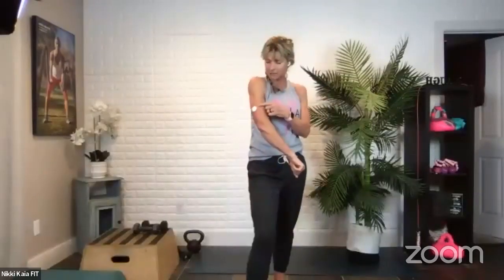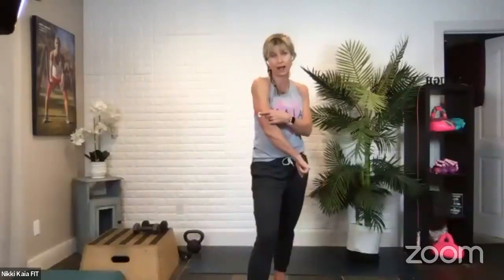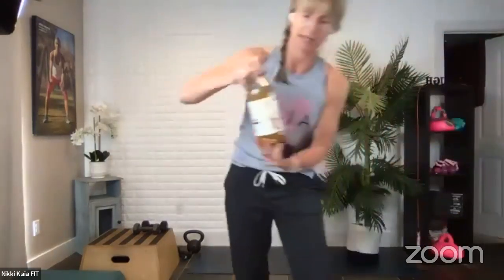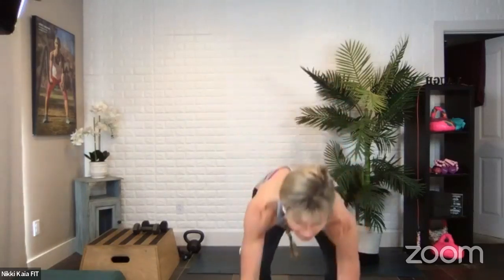Results with Nikki Warren: Ditch the Calorie Counting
Understanding Blood Sugar and Weight Loss

A glucose monitor helps track your glucose levels throughout the day.

1.  Eat earlier in the morning.
2.  Intermittent fasting.  Stop eating three hours before bed time.
3.  Stop eating sugars and processed foods.
4.  Eat fiber - 51 grams.  Fiber helps regulate your sugar levels.
5.  Add healthy fat and protein before eating carbohydrates.
6.  Apple cider vinegar helps regulate your blood sugar level.
7.  Exercise.  Take a short quick walk after dinner helps regulate glucose levels.
8.  Sleep 8 hours a night.
9.  Limit your stress.  Slow down and focus on your breathing.
10.  Limit saturated fat.